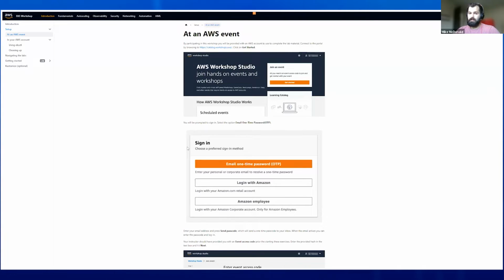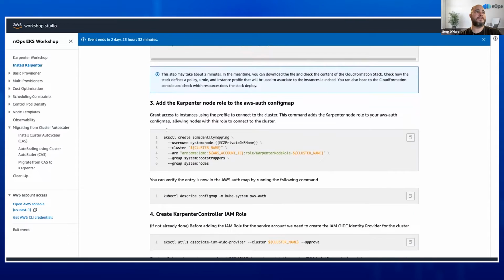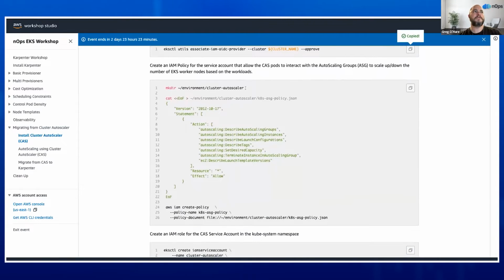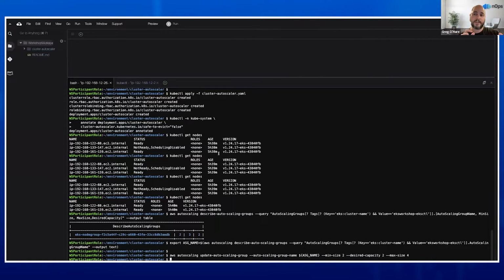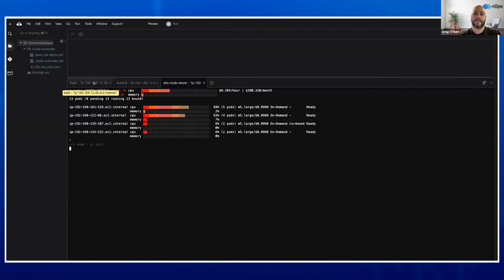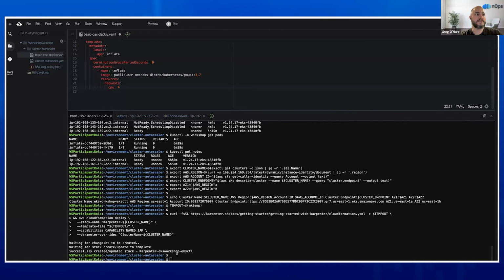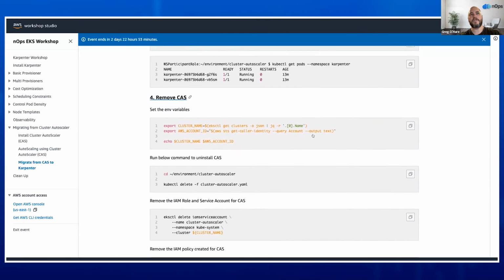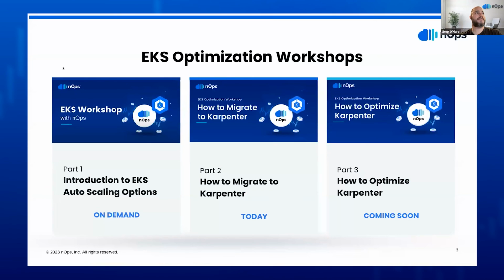EKS Karpenter Cost Optimization Workshop: Get Started With Karpenter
Interested in getting started with AWS Karpenter?

This hands-on workshop, created by certified Kubernetes and AWS experts, walks you through the process. It includes a step-by-step breakdown as well as best practices for cost optimization.

By the end of this workshop, participants will be able to deploy a cluster within EKS, configure Cluster Autoscaler, install Kubernetes Metric Server, simulate traffic to cause scaling, and compare pods and nodes before and after installing Karpenter.